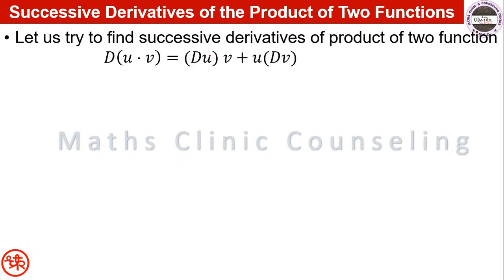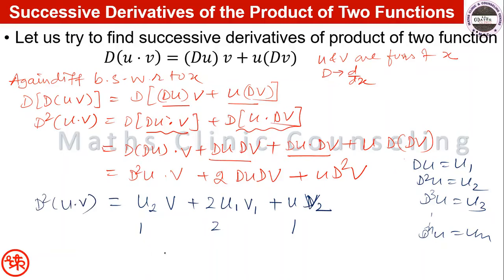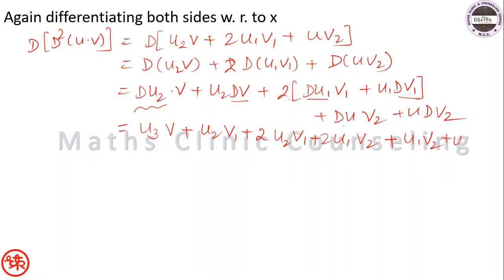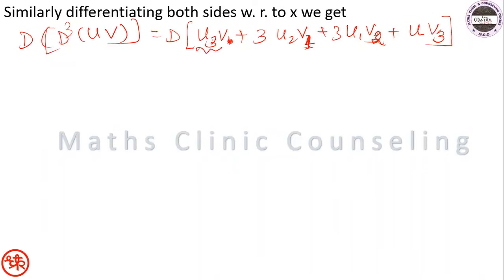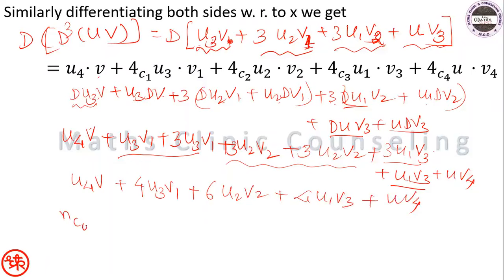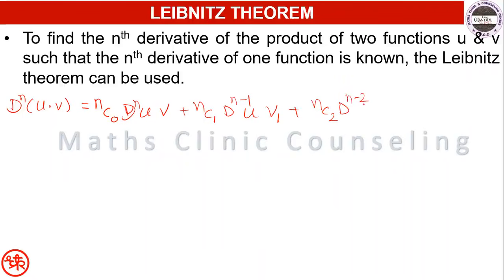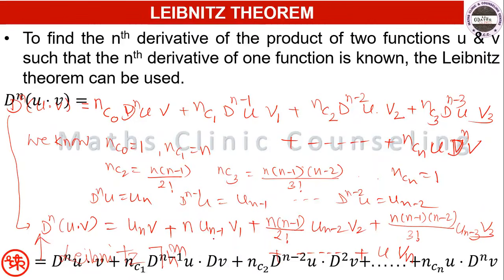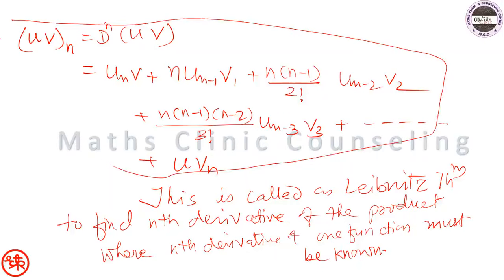Leibniz Theorem Formula for Nth Derivative of Product of Two Functions | BE Gate Maths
In Mathematics differentiation plays very important role to deal with scientific applications. For the given function of one variable i.e. y = f(x) we can find its first derivative dy/dx = y1 = f’(x). Repeatedly differentiation of the same function y = f(x) to obtained the derivatives of higher order. This process of repeatedly differentiation is called as successive differentiation. It is the basic concept in calculus used for analysing the nature of functions. Successive differentiation are very useful in different scientific and engineering applications.
In Physics: Analyzing motion (velocity, acceleration etc).
In Engineering: Modelling and understanding rates of change, area volume etc.
In Mathematics solving differential equations, expansion of function, Lebnitz theorem.
1. How to find successive derivatives of product
2. Leibnitz theorem to find nth derivative of product of two functions
       for more upcoming videos on Mathematics of